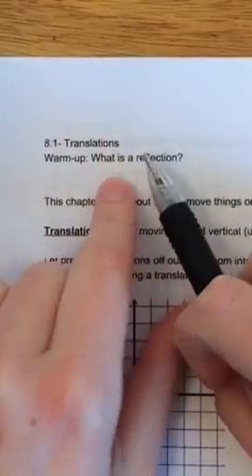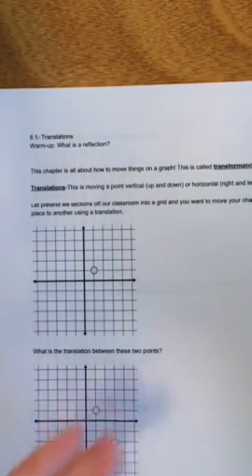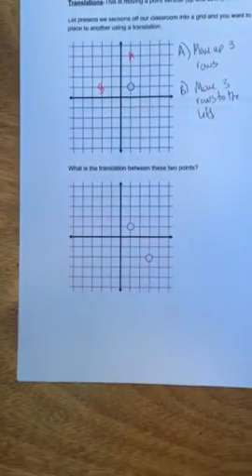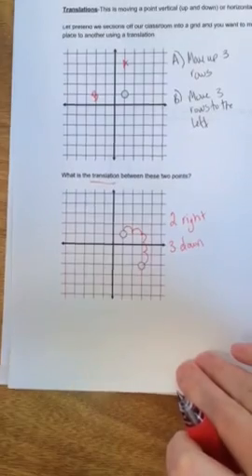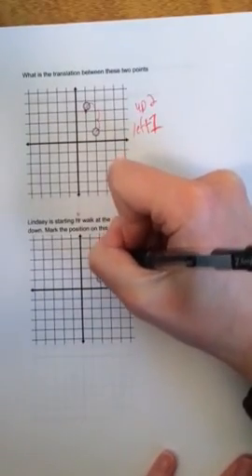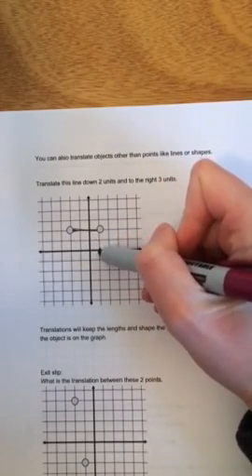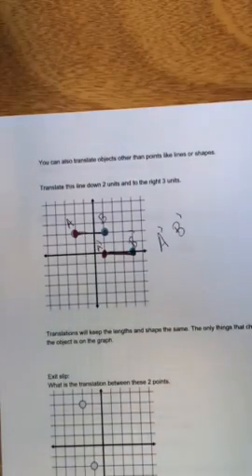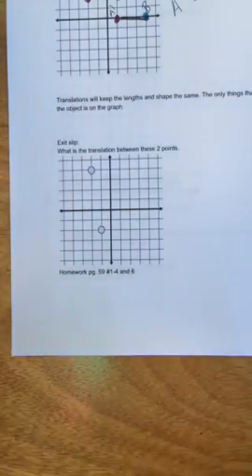8.1-day 1 translations